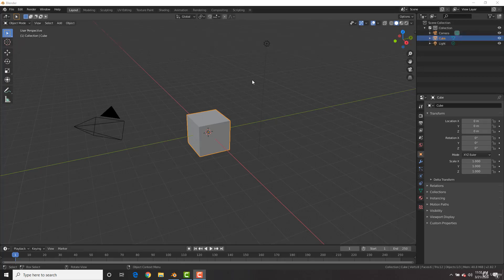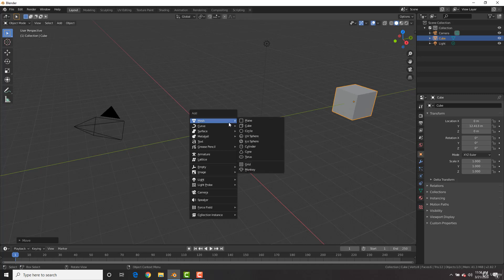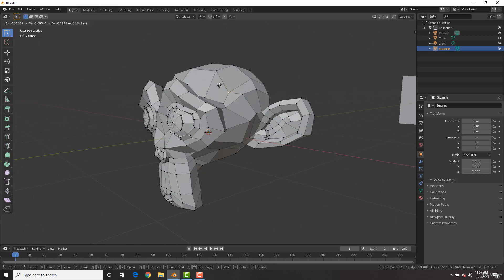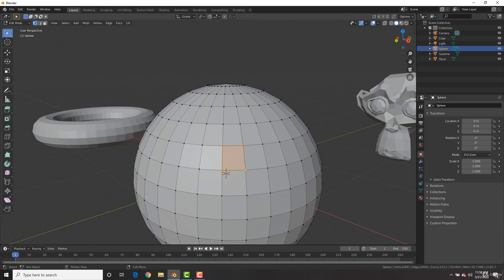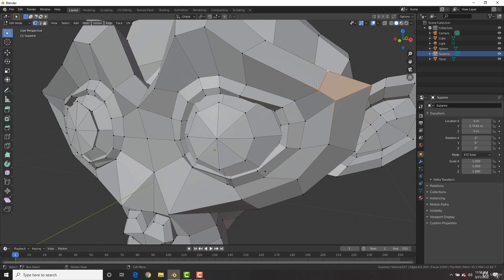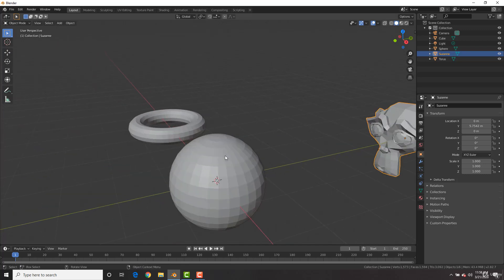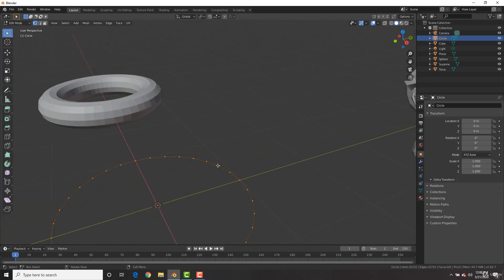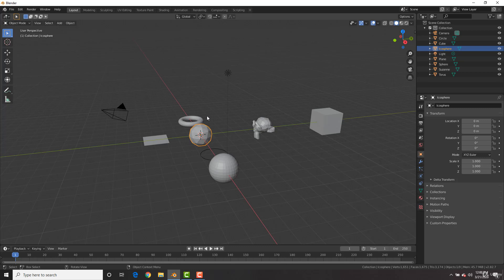The Ultimate Guide to 3D Character Creation in Blender | #7 | P1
In this Ultimate Blender 3D Character Creation & Animation Course, you're about to embark on an extraordinary journey into the world of 3D character design. Whether you're a beginner or an experienced artist, this course will empower you to create lifelike characters using the powerful Blender software. Learn the tricks, tips, and techniques that will bring your imagination to life.

Discover the secrets of 3D modeling, texturing, rigging, and animation, all while diving into the world of character design. From the fundamentals to advanced tricks, this course covers it all. Join us now and unleash your creative potential with Blender!